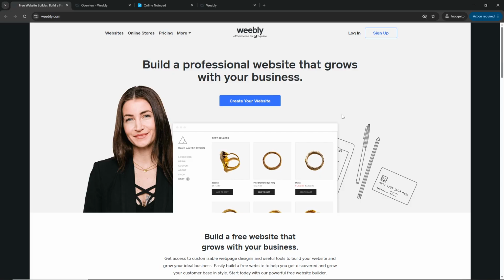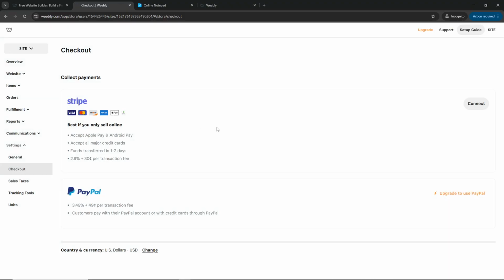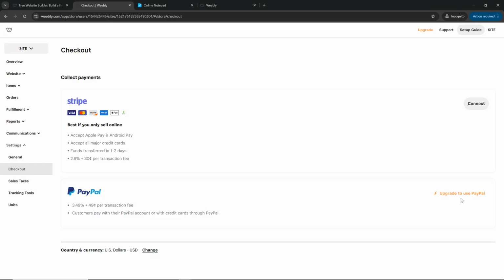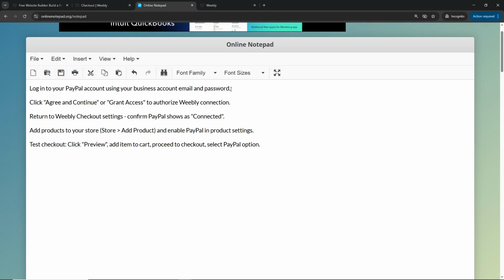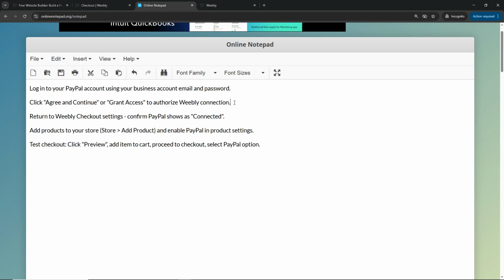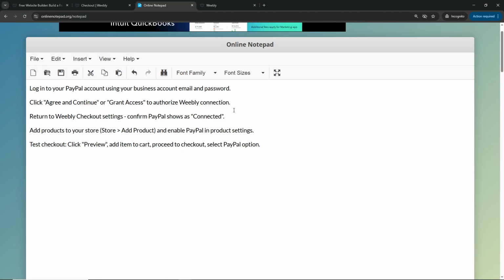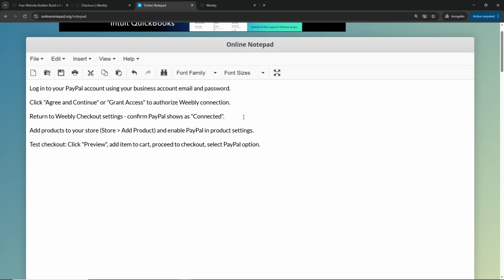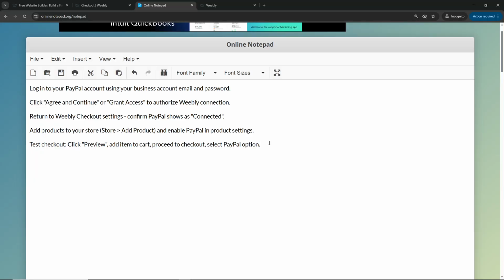How To Link Paypal To Weebly Website (Tutorial 2025)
Along the way, you'll learn how to connect PayPal with Weebly, integrate PayPal payments into Weebly site, add PayPal payment button to Weebly, setup PayPal checkout on Weebly website, link PayPal account to Weebly store, enable PayPal payments for Weebly e-commerce, how to accept PayPal on Weebly, connect Weebly website to PayPal gateway, implement PayPal for online payments Weebly, Weebly PayPal integration guide, add PayPal functionality to Weebly, configure PayPal for Weebly storefront